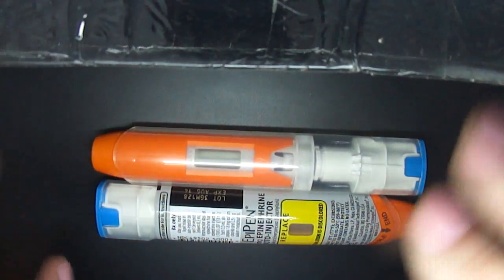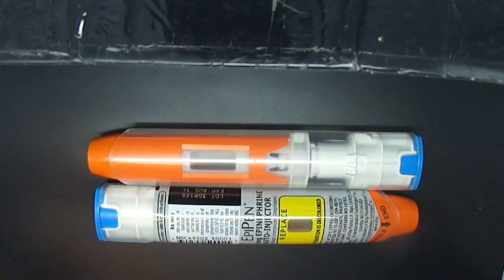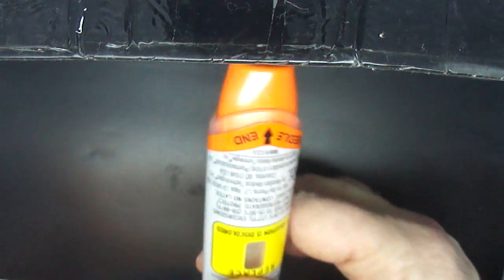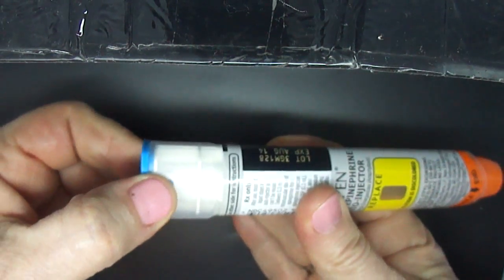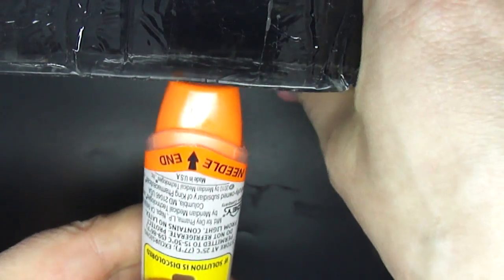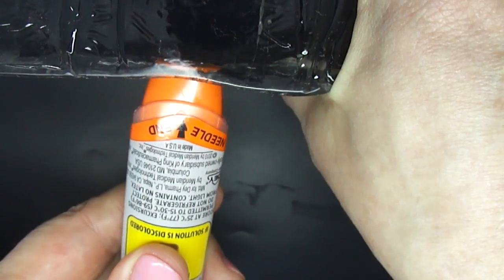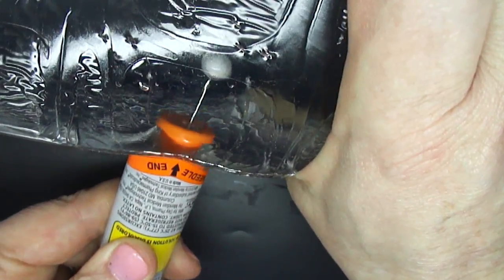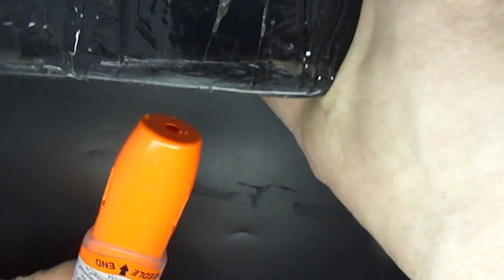Mylan EpiPen Firing Demo: Three (3) Seconds is Plenty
In this video I fire expired EpiPen devices into the air and into ballistic gelatin to demonstrate that three seconds is plenty of time for the epinephrine to leave the device.  The FDA mandated a reduction in the hold time from 10 to 3 seconds in May, 2016, to reduce laceration injuries.